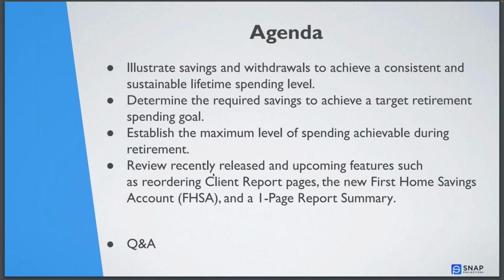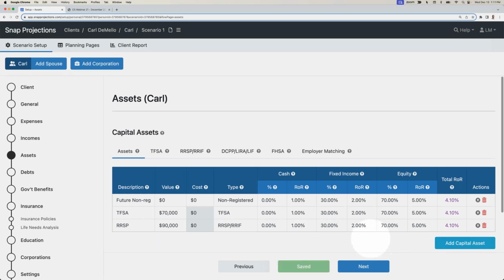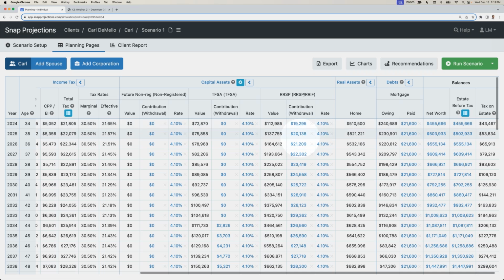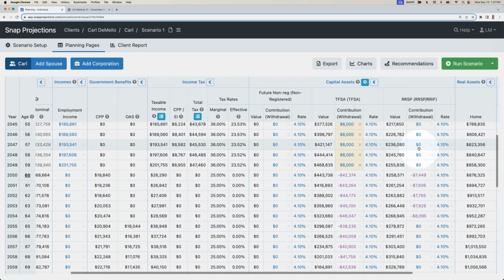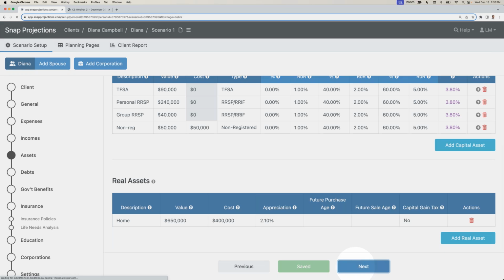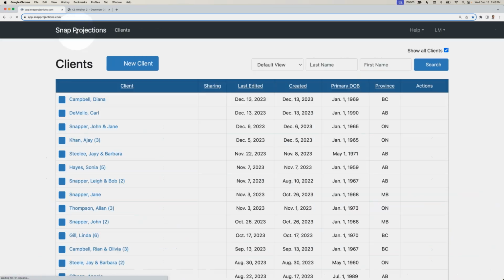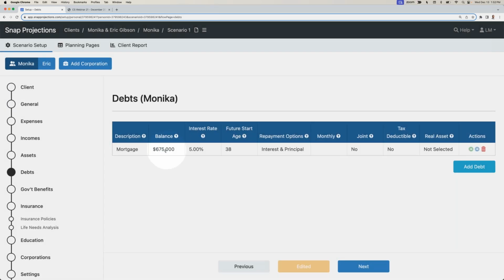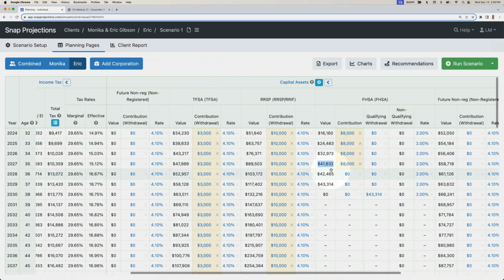Webinar Creating quick and simple projections in Snap Dec 13, 2023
In this webinar, we used automated calculations to:
Illustrate savings and withdrawals to achieve a consistent and sustainable lifetime spending level.
Determine the required savings to achieve a target retirement spending goal.
Establish the maximum level of spending achievable during retirement.

We also reviewed recently released and upcoming features such as ​reordering Client Report pages​, the new First Home Savings Account (FHSA) starting at 43:40 during the recording, and a ​1-Page Report Summary​.